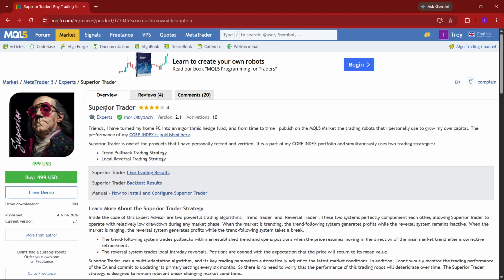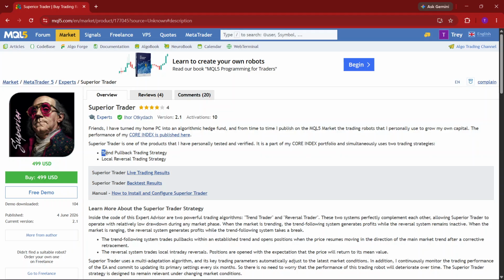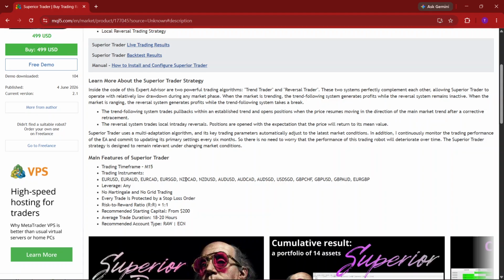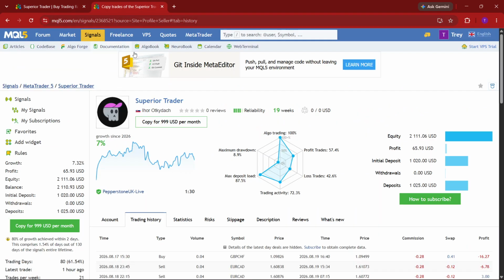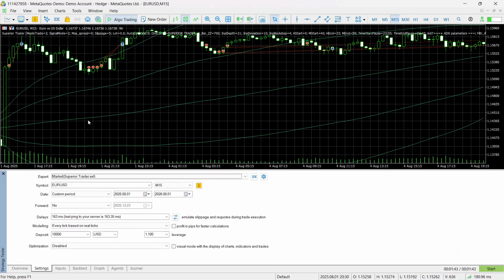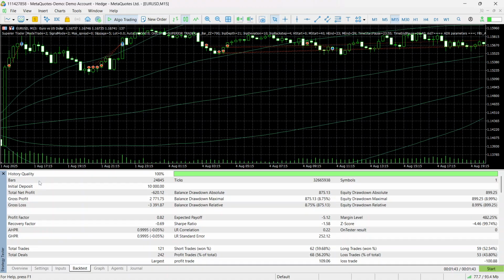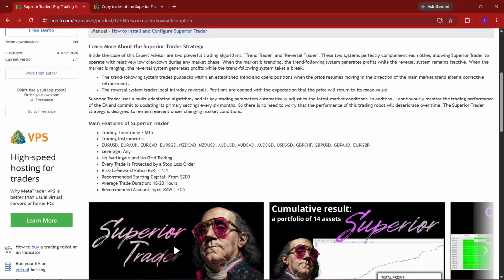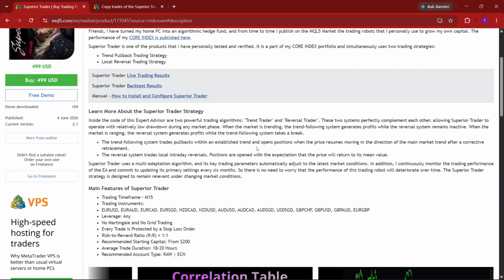Superior Trader EA MT5 Review – Dual Trend Pullback & Reversal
In this honest Superior Trader EA MT5 review I break down the dual-strategy system that combines trend pullback trading with local mean-reversion on M15. The developer claims low drawdowns across market phases and shows a live signal with roughly 7% growth and a 1.06 profit factor, but my historical backtest on EURUSD revealed a net loss, 0.82 profit factor and a grinding equity curve.

Results can differ depending on market conditions and the lot size or risk percentage you choose.